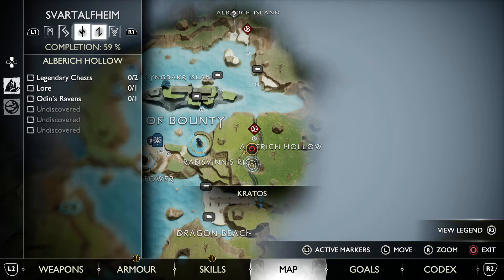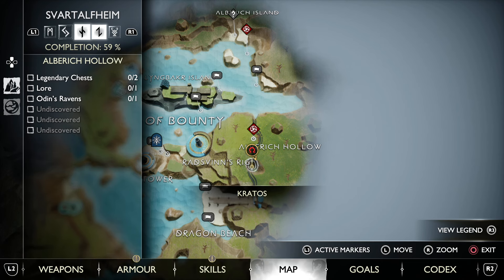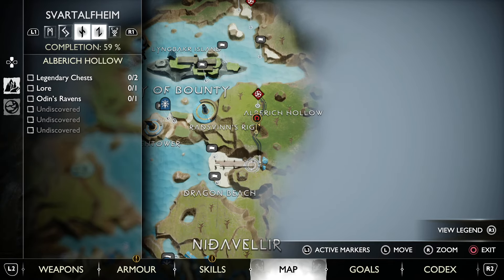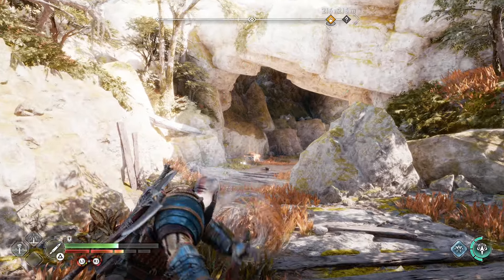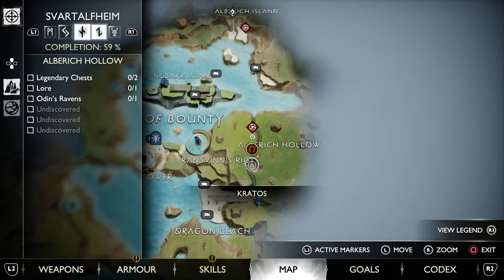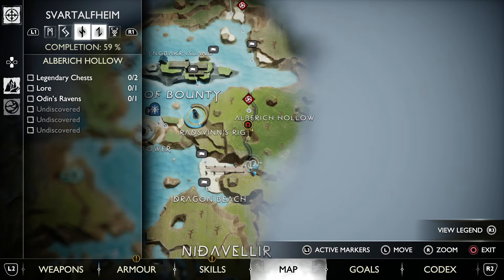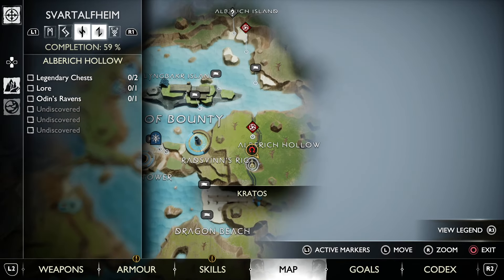Alberich Hollow Odin's Raven Location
God Of War is back and better than ever! In this first gameplay video of the game, we go through the basics of playing as Kratos. In part 2, we'll go through the harder parts of the game and the new combat system.

Did you miss out on God of War? Don't worry, we've got you covered. In this first part of our gameplay walkthrough for God of War Ragnarok, we take a look at Kratos' new weapon, the Blades of Chaos.

In God of War Ragnarok, Kratos is back and looking better than ever. This game is action-packed from start to finish and we're here to show you everything you need to know to get started. From slashing your way through enemies to solving puzzles, we'll show you everything there is to see in this first part of our gameplay walkthrough for God of War Ragnarok.

If you're a fan of the franchise and want to experience God of War in a brand new way, then you need to check out God of War Ragnarok! In this video, we'll be playing the game and showcasing some of the gameplay, as well as giving a guide on how to complete the game.

So if you're looking for a thrilling and action-packed game, then you need to add God of War Ragnarok to your list! In this video, we'll be giving you all the tips and tricks you need to navigate the game and achieve success!

Embark on an epic and heartfelt journey as Kratos and Atreus struggle with holding on and letting go
From Santa Monica Studio comes the sequel to the critically acclaimed God of War (2018). Fimbulwinter is well underway. Kratos and Atreus must journey to each of the Nine Realms in search of answers as Asgardian forces prepare for a prophesied battle that will end the world. Along the way they will explore stunning, mythical landscapes, and face fearsome enemies in the form of Norse gods and monsters. The threat of Ragnarök grows ever closer. Kratos and Atreus must choose between their own safety and the safety of the realms.

A future, unwritten in God Of War: Ragnorok Gameplay Walkthrough Guide
Atreus seeks knowledge to help him understand the prophecy of “Loki” and establish his role in Ragnarök. Kratos must decide whether he will be chained by the fear of repeating his mistakes or break free of his past to be the father Atreus needs.

Instruments of war in God Of War: Ragnorok
The Leviathan Axe, Blades of Chaos and Guardian Shield return alongside a host of new abilities for both Kratos and Atreus. Kratos’ deadly Spartan skills will be tested like never before as he battles gods and monsters across Nine Realms to protect his family.

Explore vast realms in God Of War: Ragnorok
Journey through dangerous and stunning landscapes while facing a wide variety of enemy creatures, monsters and Norse gods as Kratos and Atreus search for answers.

Kratos in God Of War: Ragnorok
The Spartan God of War has made a new life in Midgard. Fatherhood has given Kratos renewed purpose. With Ragnarök on the horizon, the stakes have never been higher. Kratos must choose between protecting his son — and the life they've built together — and defending the Nine Realms from cataclysmic war.

Atreus in God Of War: Ragnorok
Atreus is the teenage demigod son of Kratos and the giantess Laufey. He is known to the giants and Aesir as “Loki.” As Ragnarök approaches, Atreus is desperate to explore and better understand his identity and find his place in the world. He has trained hard with his father and while their relationship remains strong, Atreus is eager to begin forging a path of his own.

Mimir in God Of War: Ragnorok
He may be a re-animated severed head, but Mimir retains his title as the smartest man alive. When Kratos and Atreus freed him from Odin’s tree prison, Mimir joined their adventure and became a close friend and advisor to the father and son. As the Nine Realms descend into chaos, they will need his sage wisdom now more than ever.

Thor in God Of War: Ragnorok
Thor, the legendary god of thunder, is Odin’s son and a champion of the Aesir. His sons, Magni and Modi, were killed by Kratos and Atreus as they fought alongside Baldur.